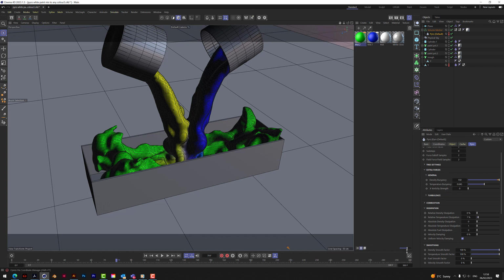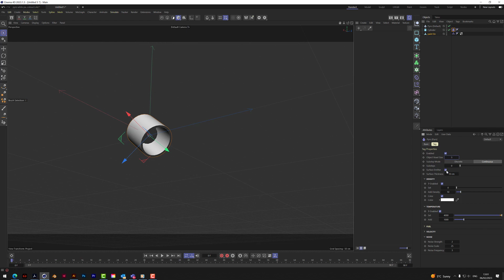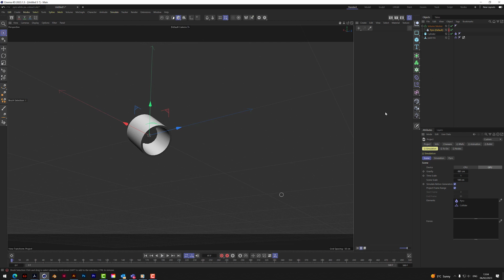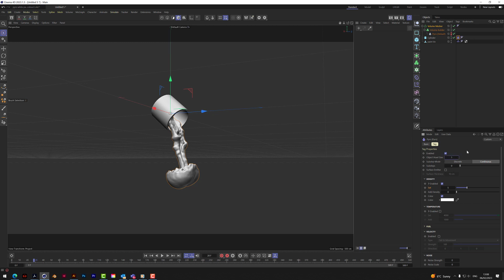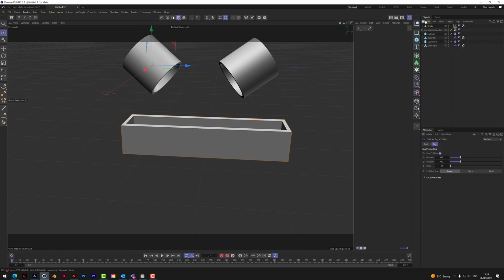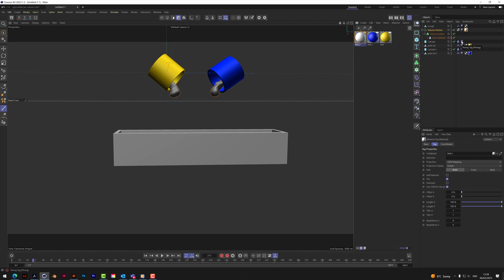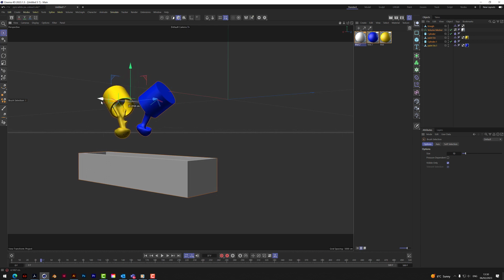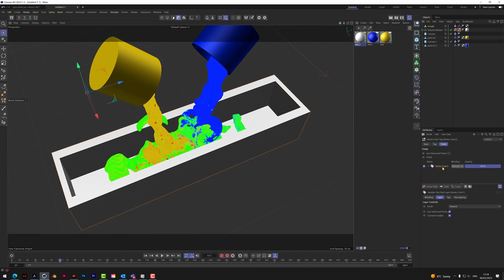C4D 2023 Pyro Paint Mixing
Part 2 of the Best of Cinema 4D Pyro Simulation effects in the NEW C4D 2023.1

In today's video we are using Pyro to generate paint, pour it from paint cans and mix the colors together in a paint trough...

1:05   Modelling quick paint tins
2:50  Adding Pyro to create Paint
6:30  Volume Builder & Mesher
14:07 Adding colors to Paint with Vertex Color Tag
18:12  Strange, buggy colors...is this an error!??
21:30  Creating mixed color in the trough
22:40  Blending colors with another Vertex Color Tag
Have fun!! 🤩